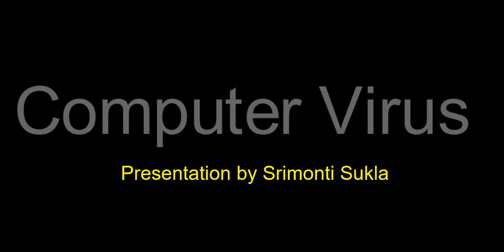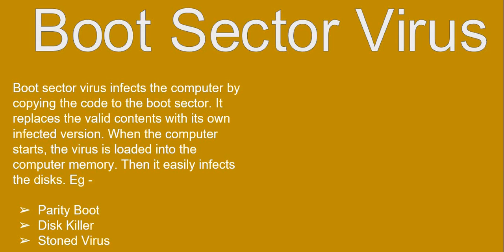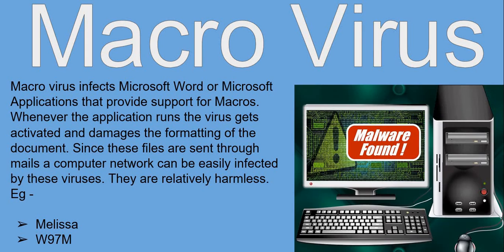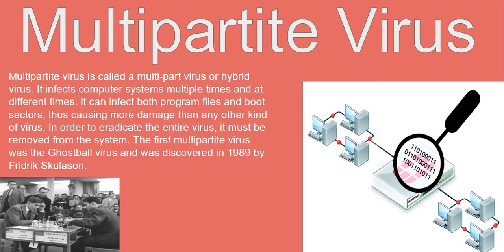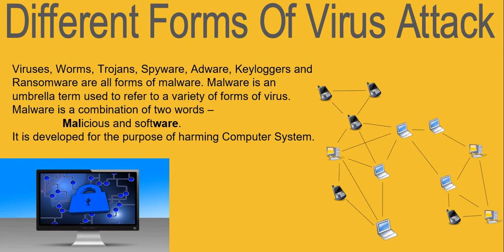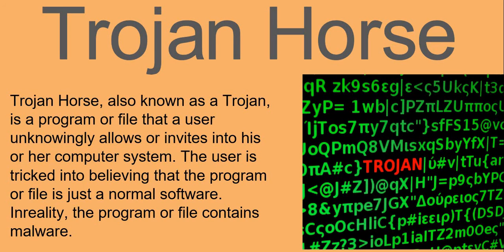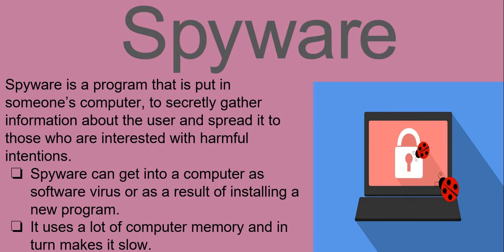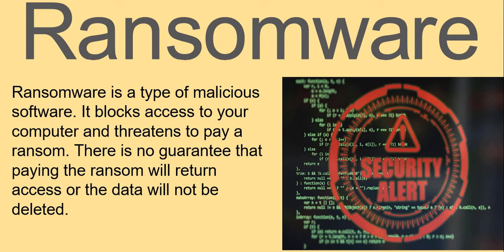PowerPoint Presentation - Virus - by Srimonti Shukla